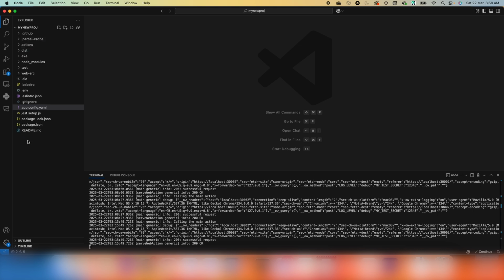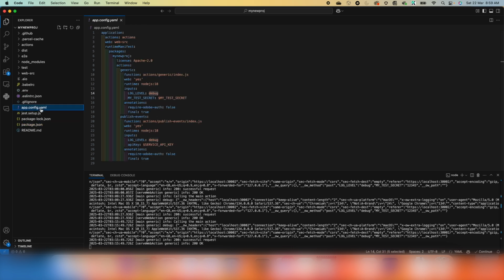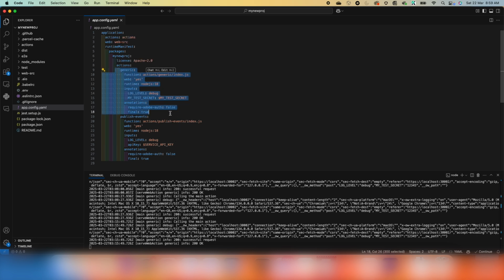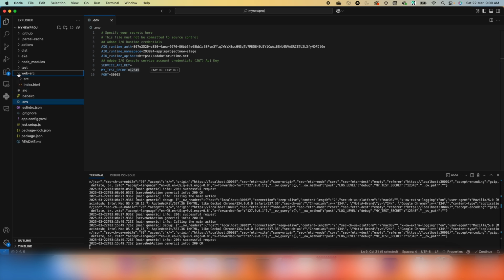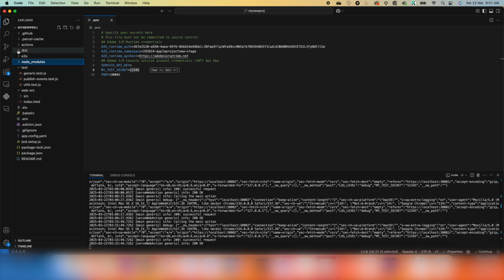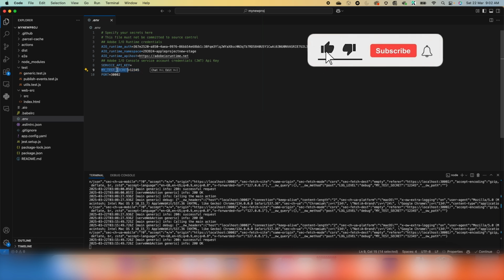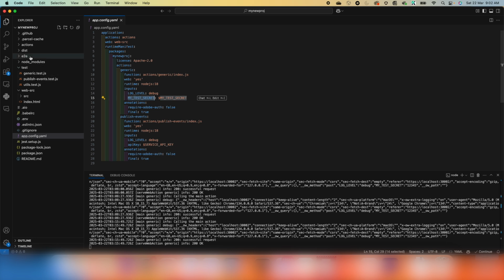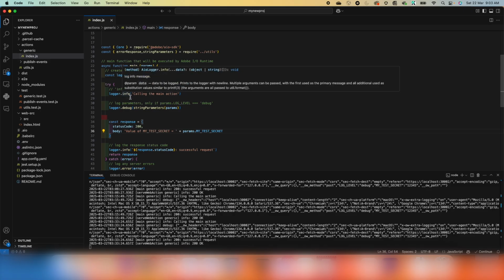Adobe AppBuilder Directory Structure | Adobe AppBuilder Project Structure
🚀 Kick Start the Development with Adobe AppBuilder! 🚀
In this video, we’ll guide you through the Adobe AppBuilder Directory Structure | Adobe AppBuilder Project Structurer, helping you set up your development environment and start building powerful applications.